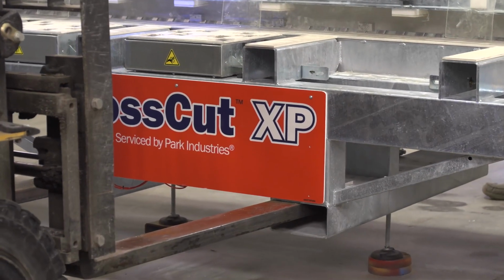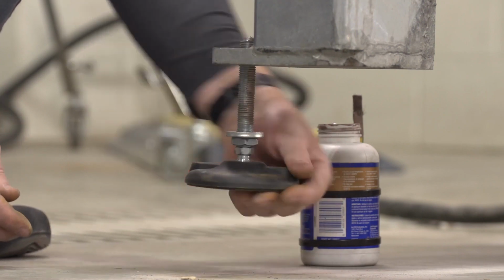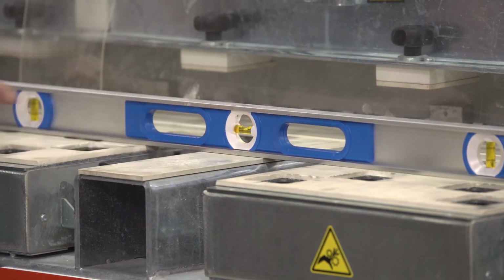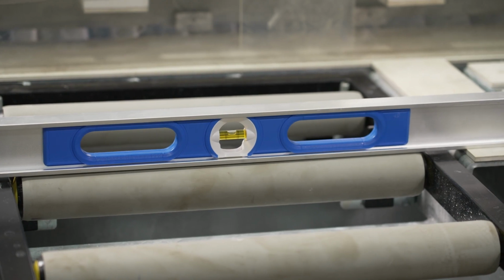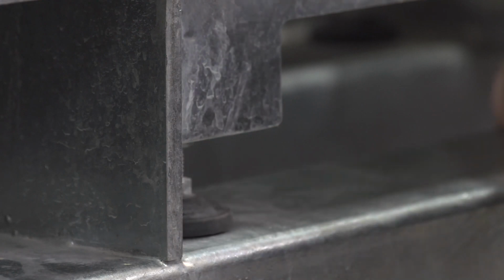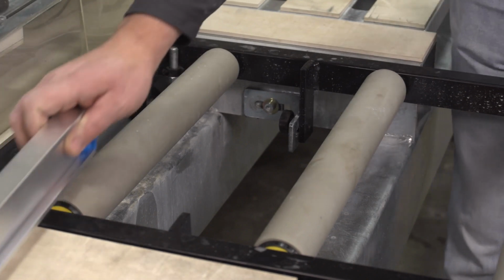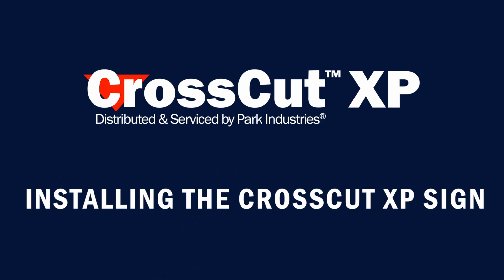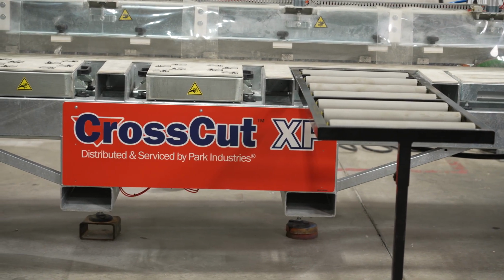How to install the CrossCut XP | Miter Saw Service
In this video, you will learn how to install the CrossCut XP. This service supports miter saws, including the Park Industries® CrossCut XP.